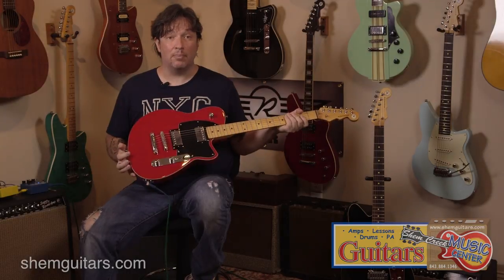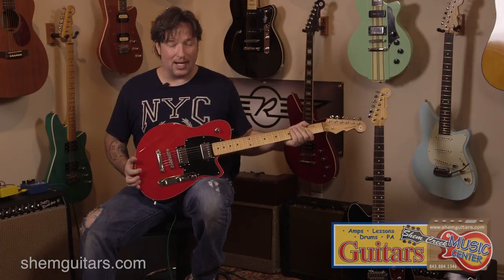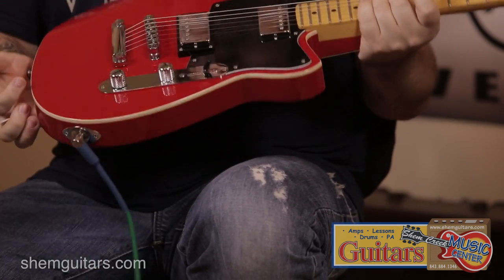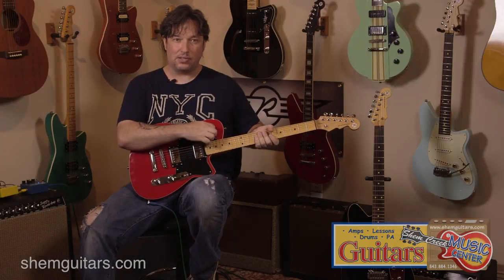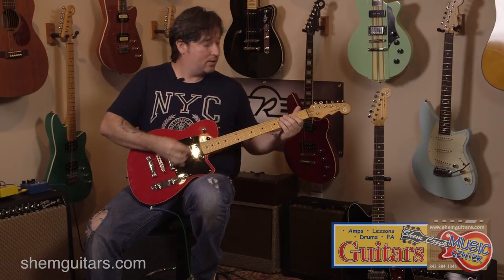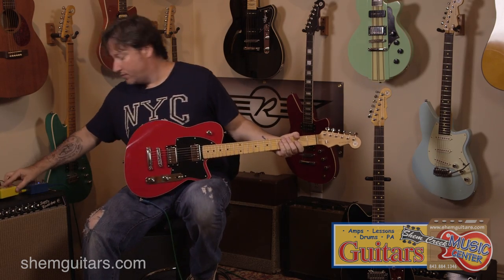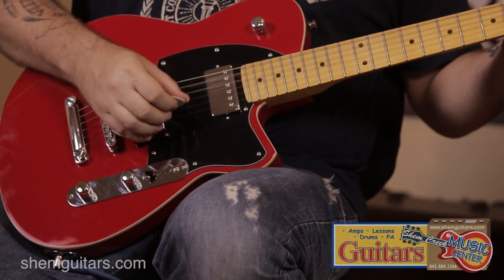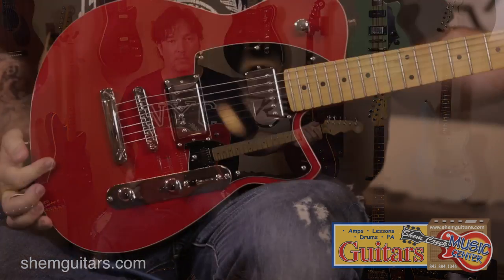Reverend Charger Demo Shem Creek Music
Jeff Bateman Talks about the Reverend Charger guitar at Shem Creek Music center in Mt. Pleasant S.C.